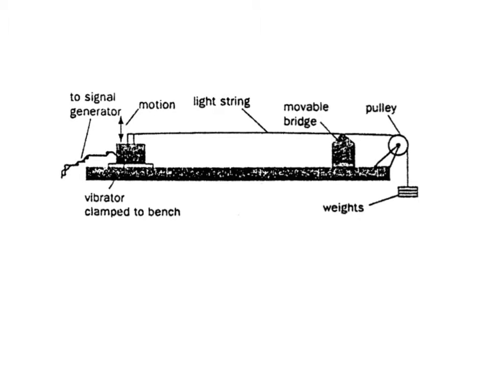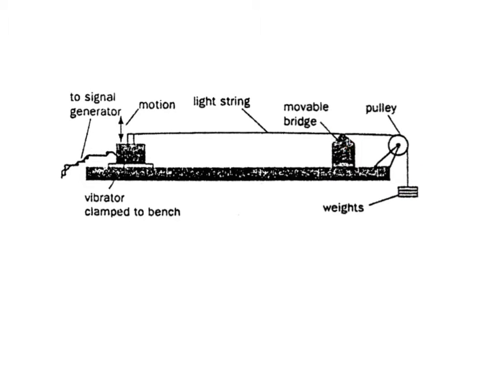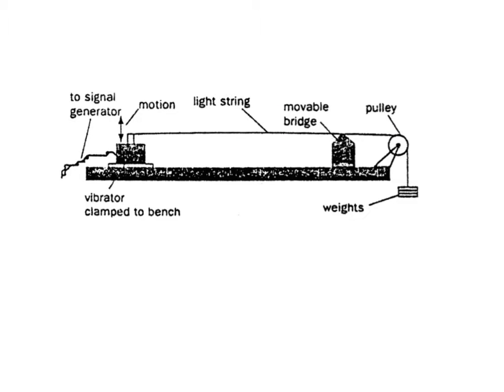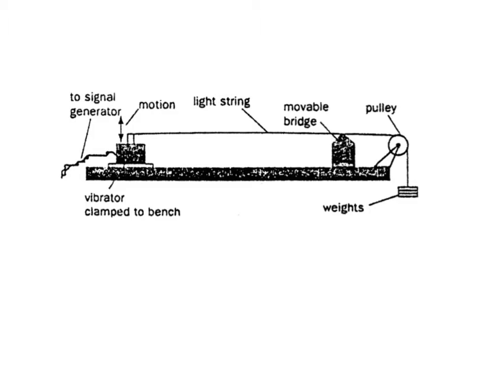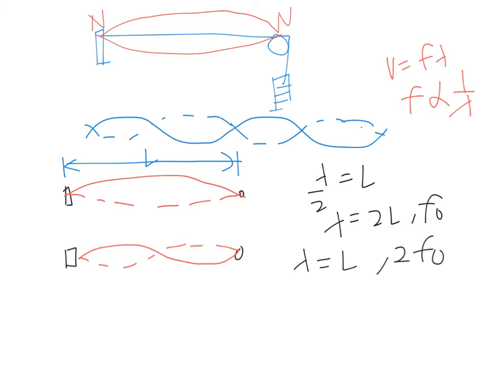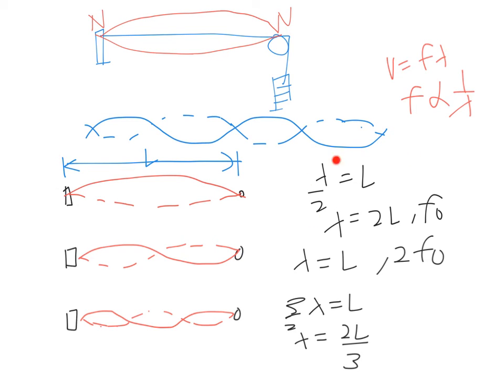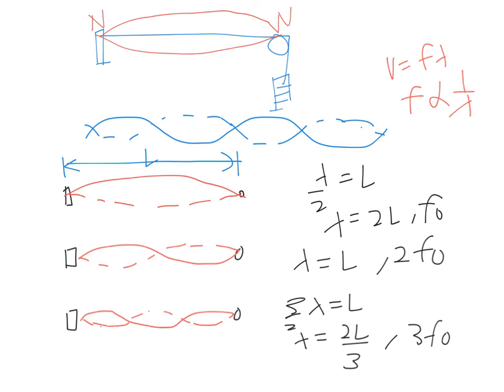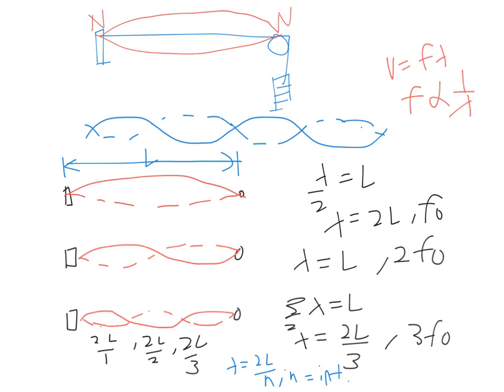Superposition 6of10 stationary stretched string